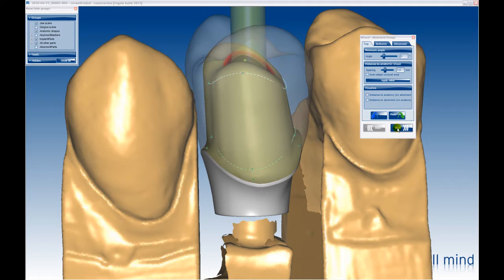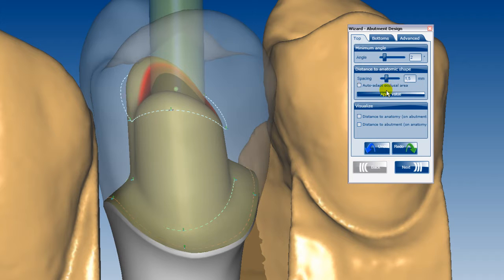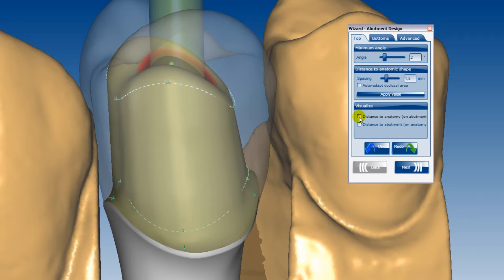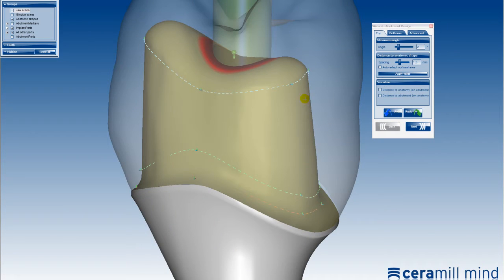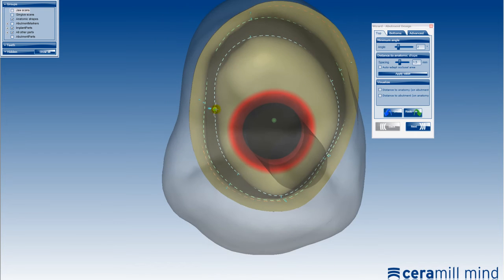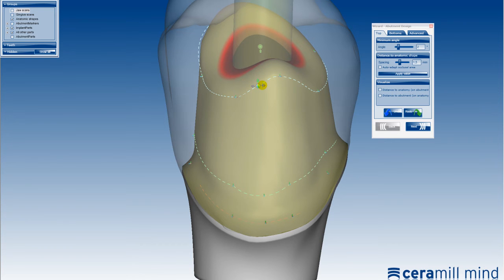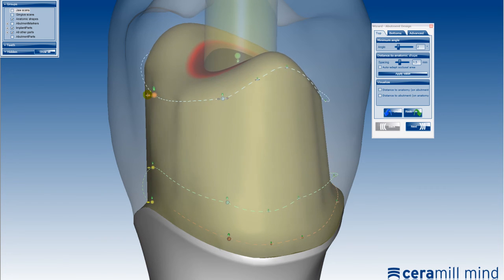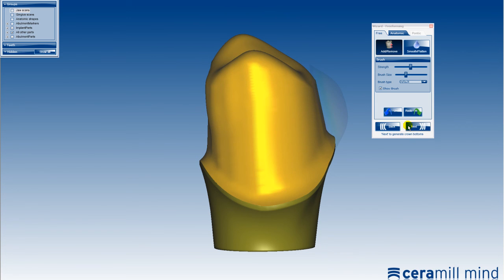CAD/CAM - AMANNGIRRBACH - CADTEC 9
Centro de treinamento autorizado da AmmanGirrbach no Brasil. Exclusivamente ligado ao CAD/CAM que vem informatizando a prótese dentária.